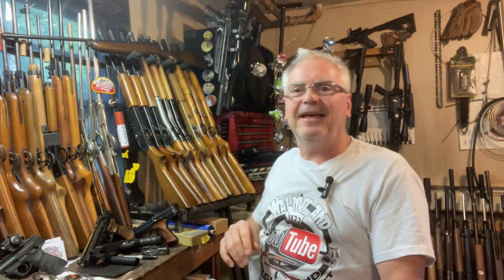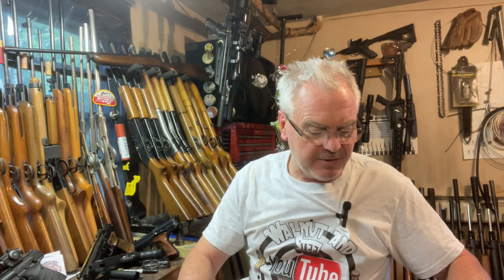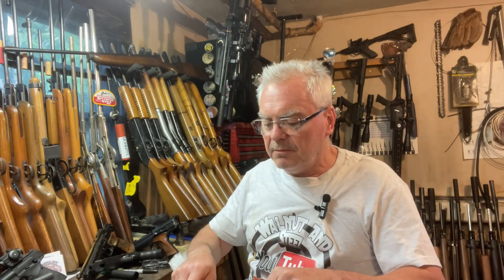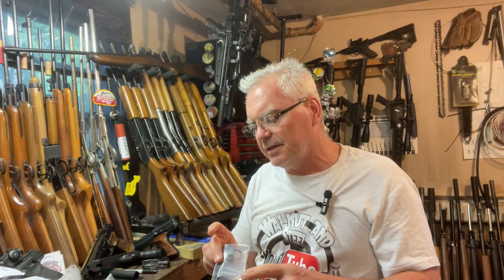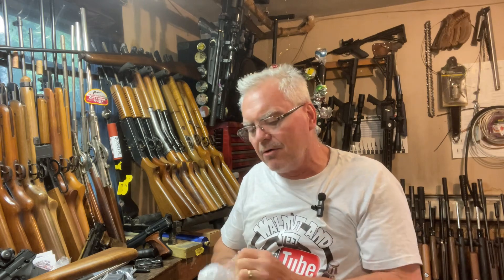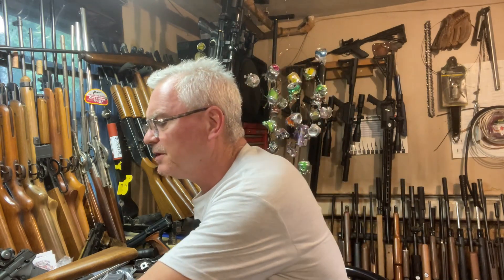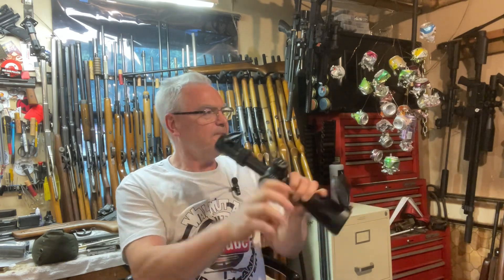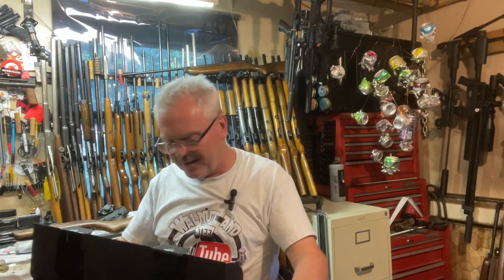Mail call Diana 23 for repair, C88 machining Notos goodies & Orcair 5-25x56 scope!